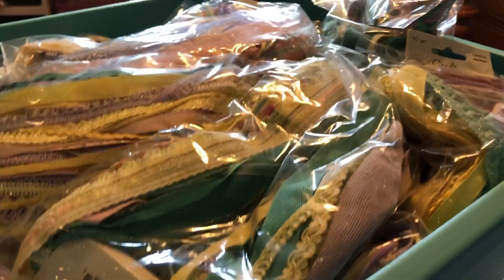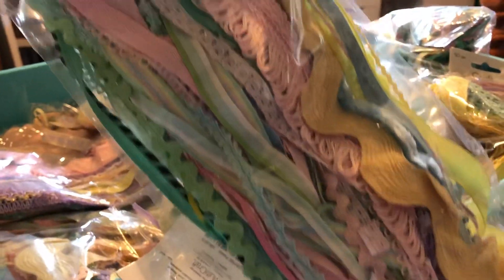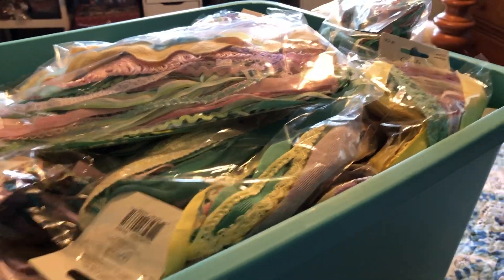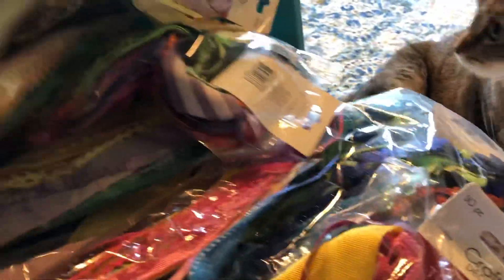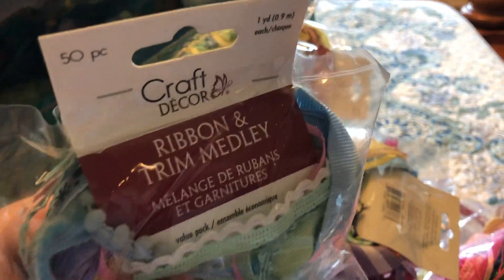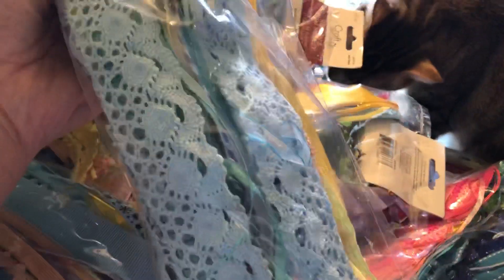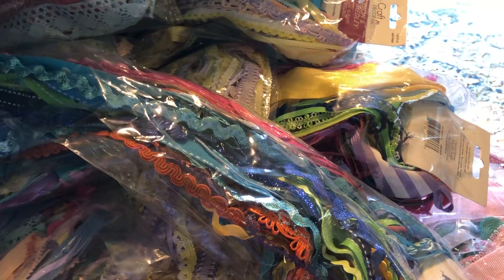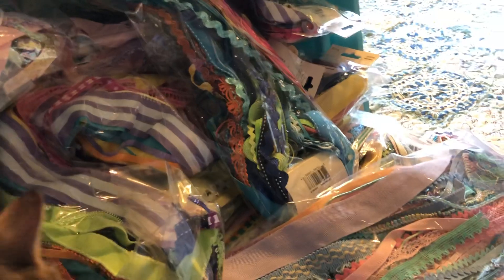Huge ribbon D stash